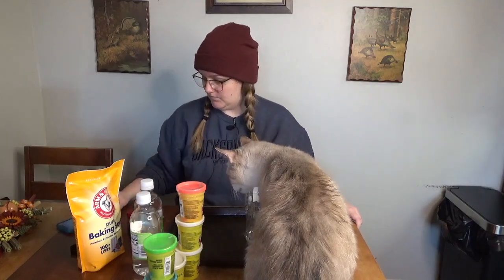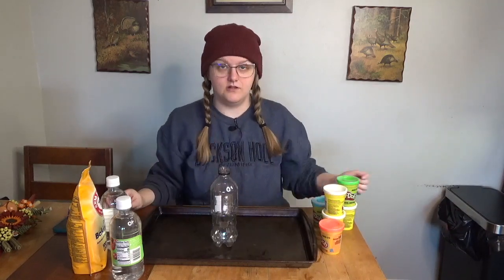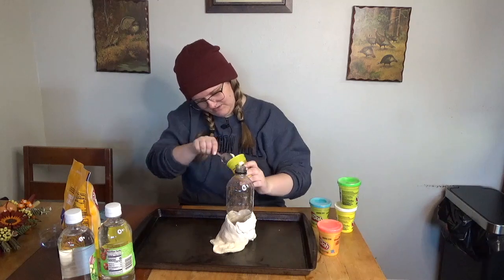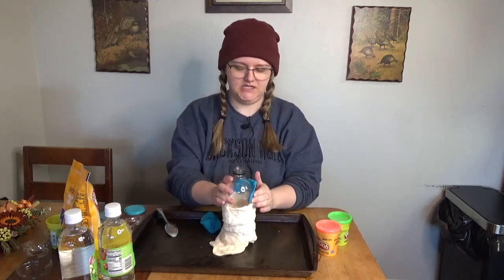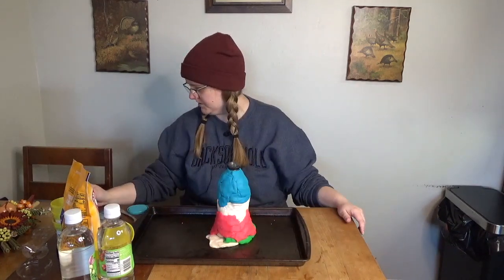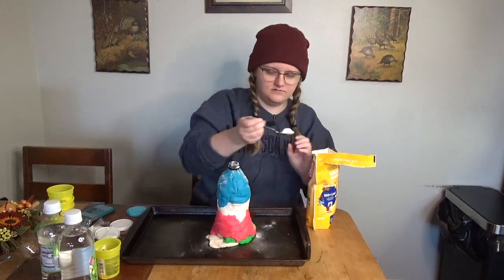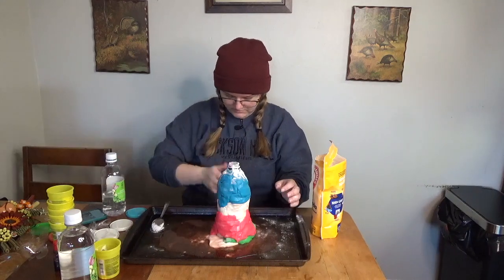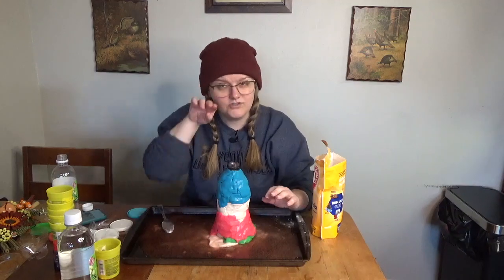Building a Science Fair Volcano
I'm going to get 1st place at the science fair this year. I just know it.

00:00 - Intro
01:34 - The Game Plan
02:49 - Volcano Time!
09:11 - Preparing for the Eruption
09:46 - Eruption Time!